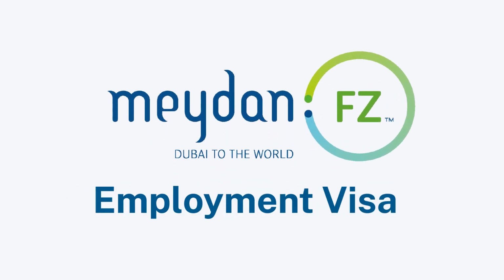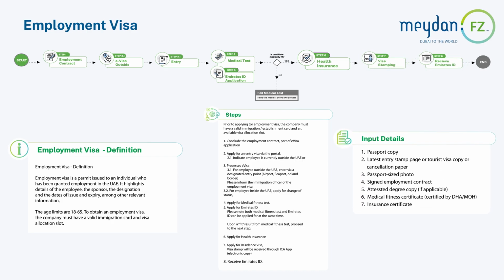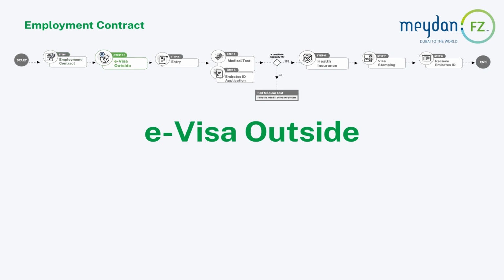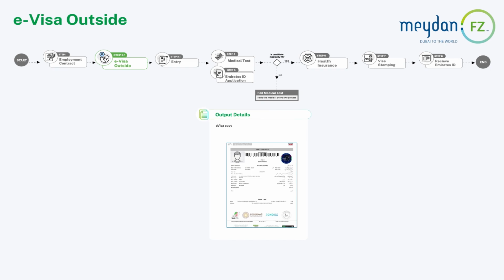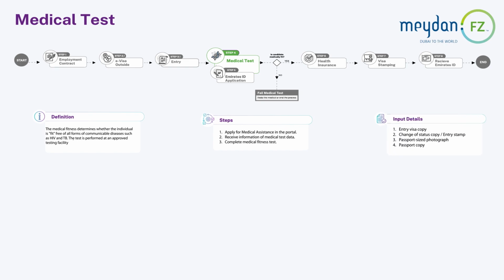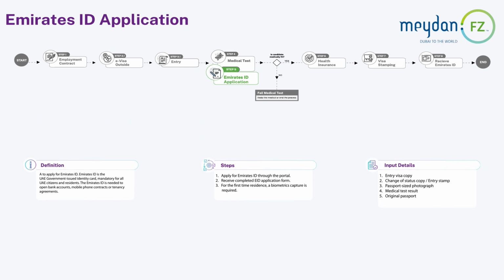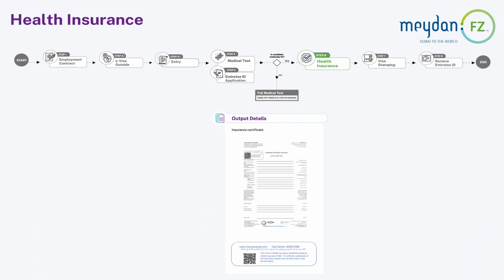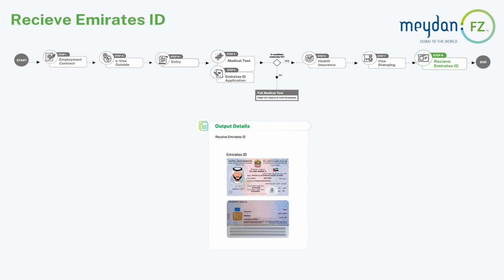Infographic Video | Visa Process - 2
Thanks!